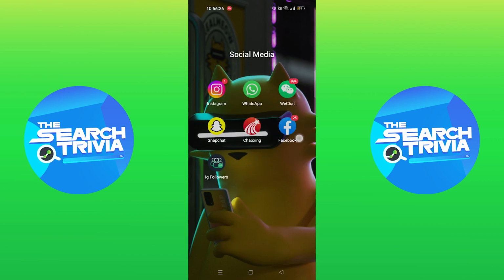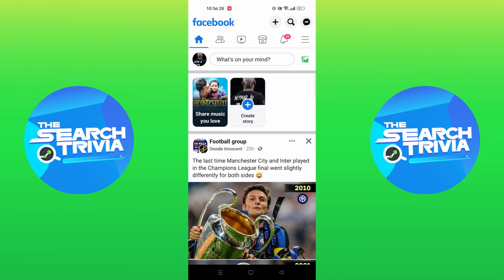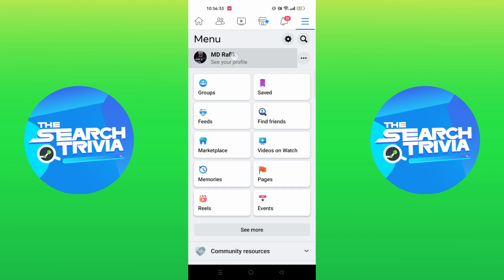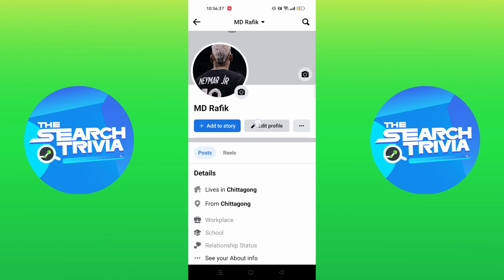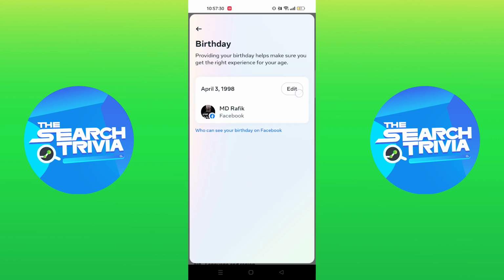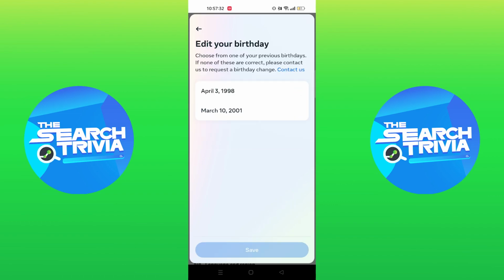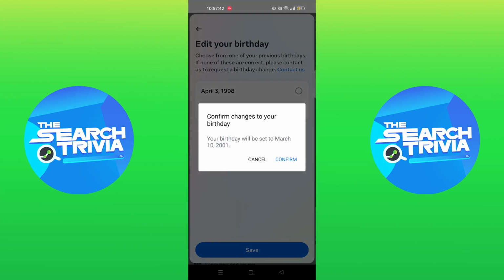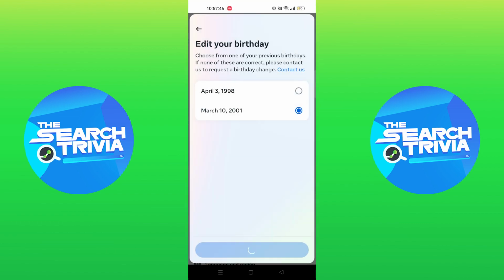How to Change Birthday on Facebook (2026)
In this video I'll show you How to Change Birthday on Facebook